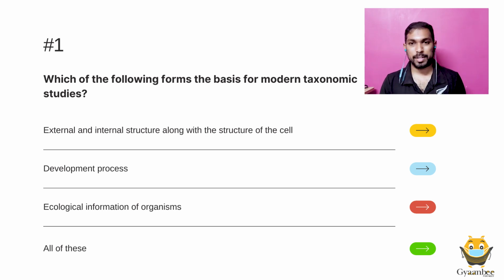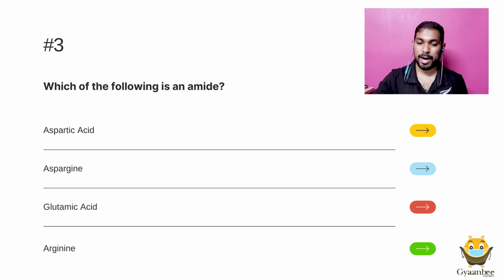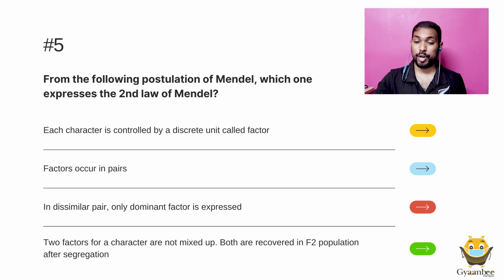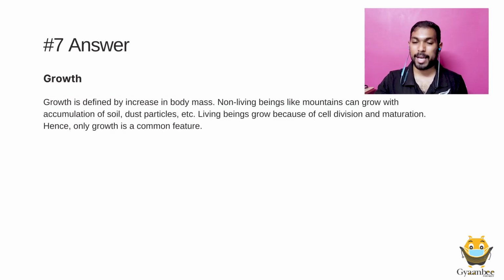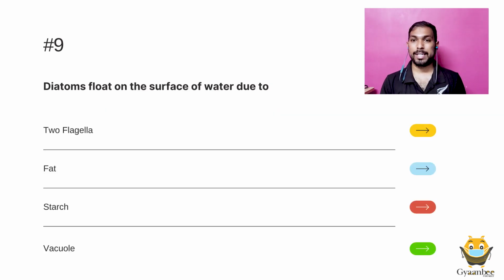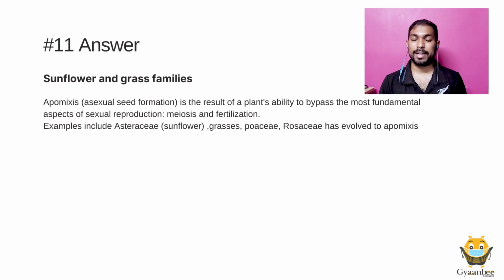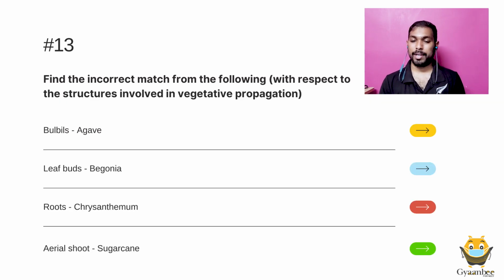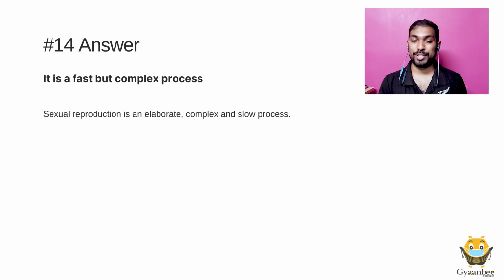NEET 2023 | Mock Biology Question Paper One | Gyaanbee For NEET Biology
Before you watch this video, please download the question paper from this

Get access to 10,000+ NEET Biology flashcards and Question Banks completely for free. Score 360/360 in NEET Biology.